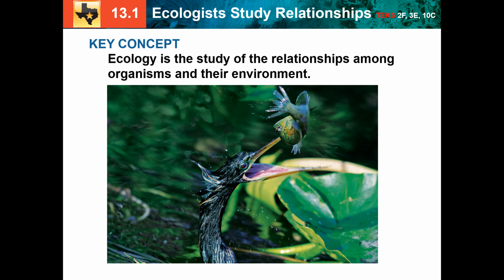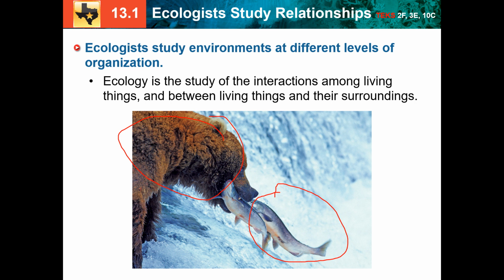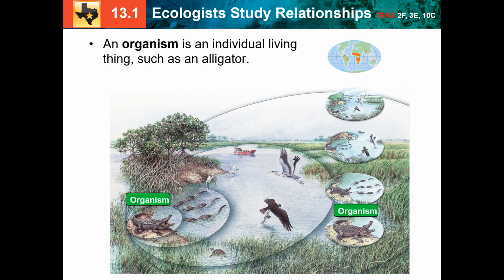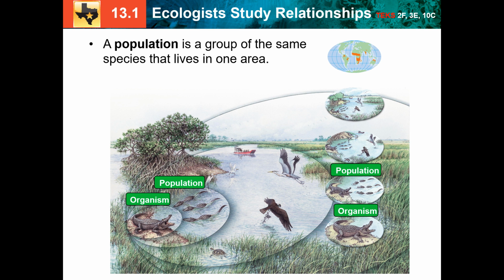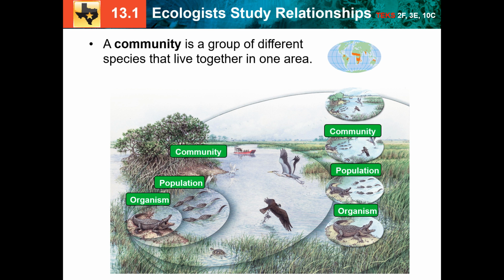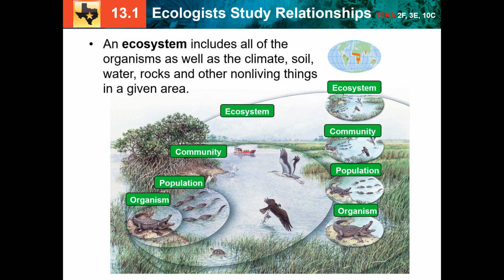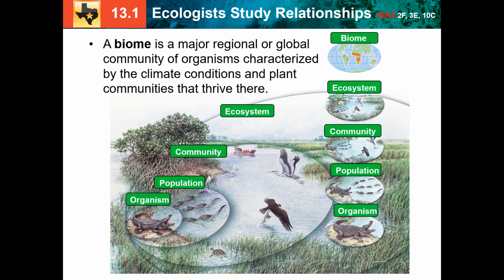13.1: ecologists study relationships